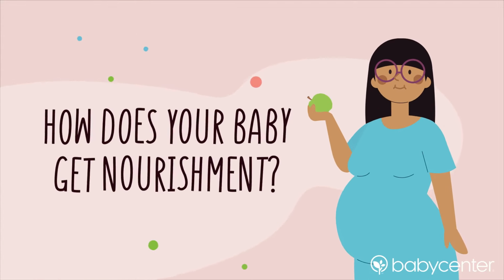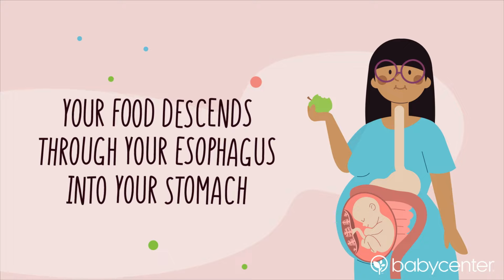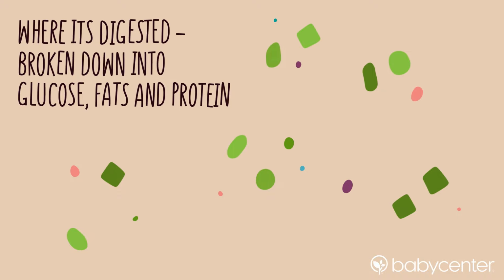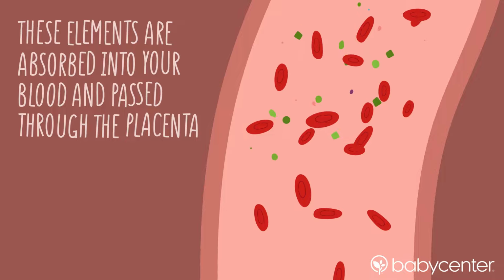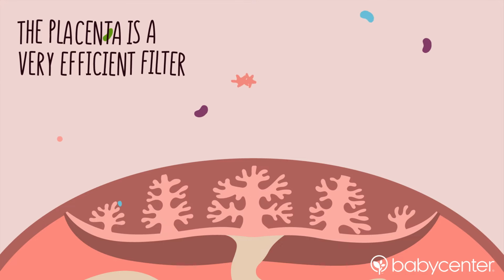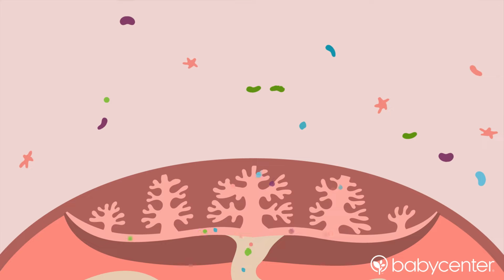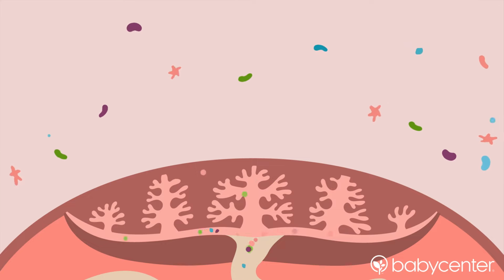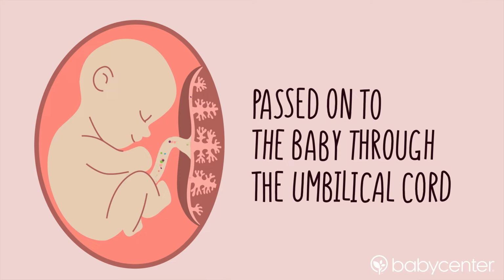How food reaches your baby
Food reaches your developing baby through the umbilical cord after being filtered through the placenta.